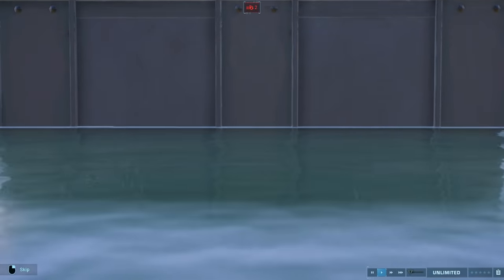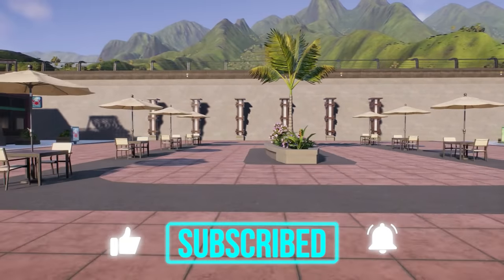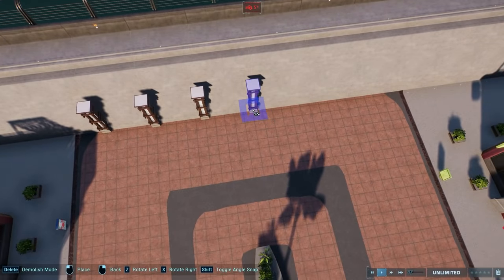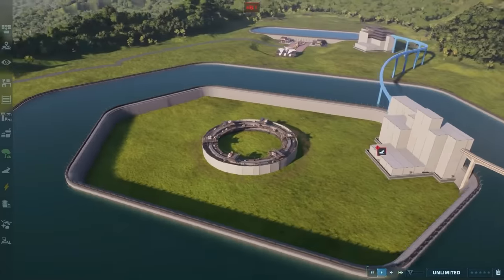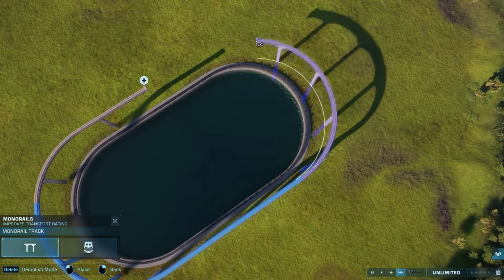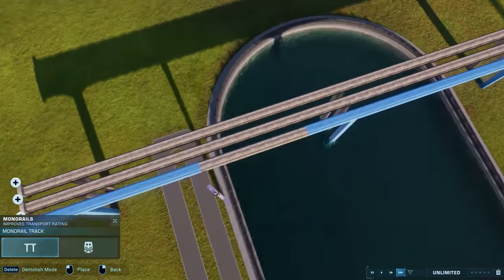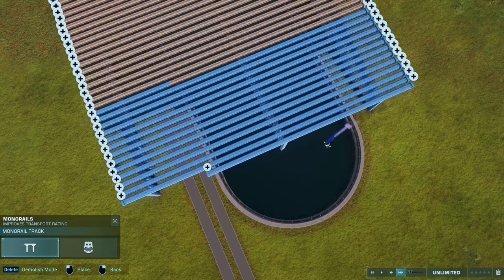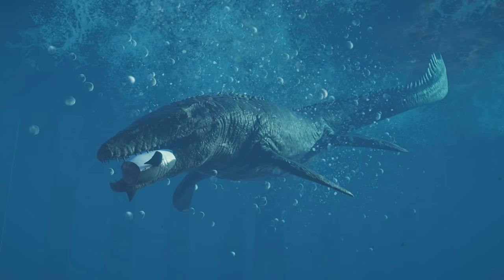5 TIPS FOR LAGOONS (get creative!) | Jurassic World Evolution 2 Tips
5 Tips to use the Jurassic World lagoons more creatively in your Jurassic World Evolution 2 parks.